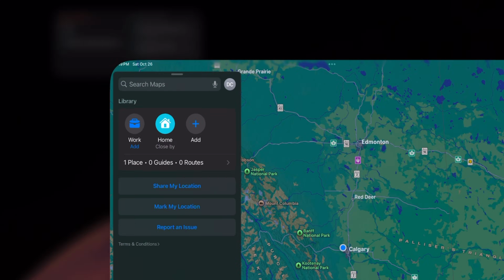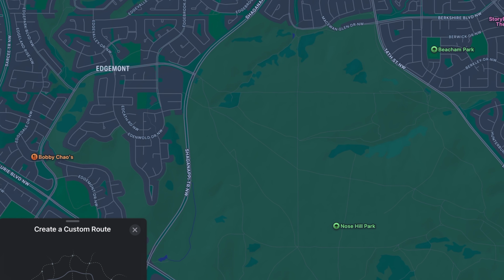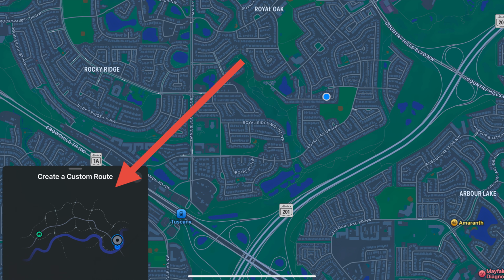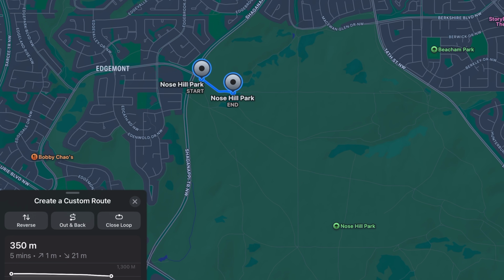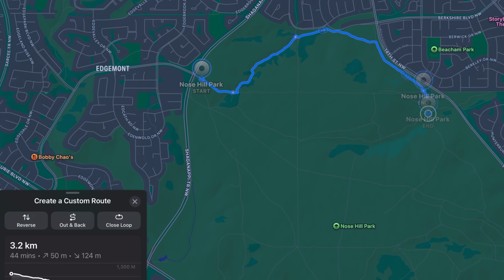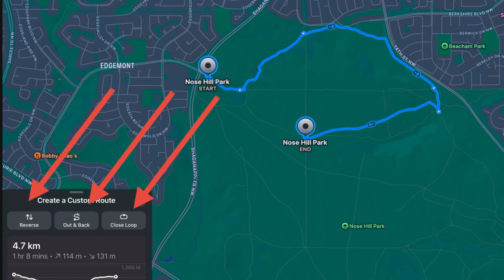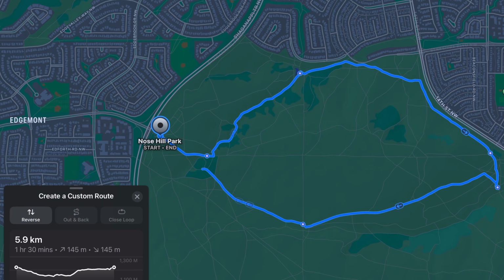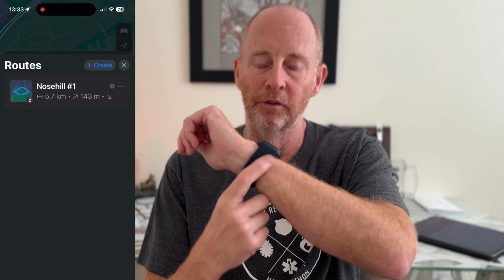HOW TO Create a Route in Apple Maps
It’s a start for Apple. With all of their resources and data, this can only get better.

Get outside!